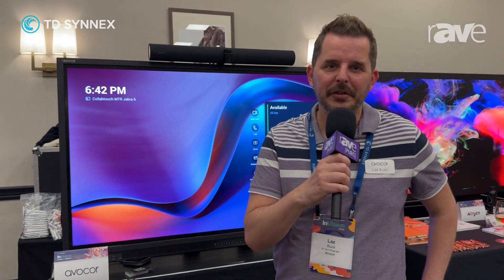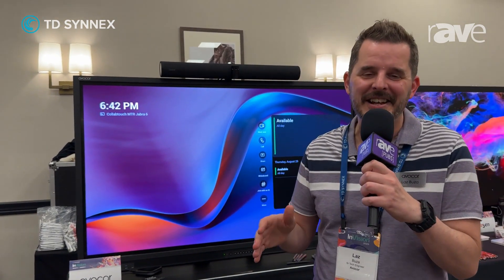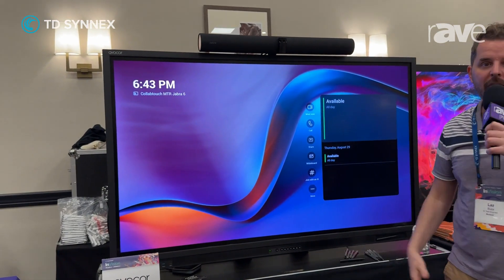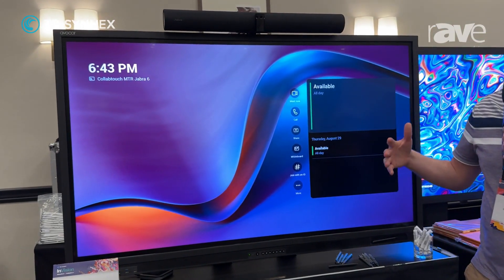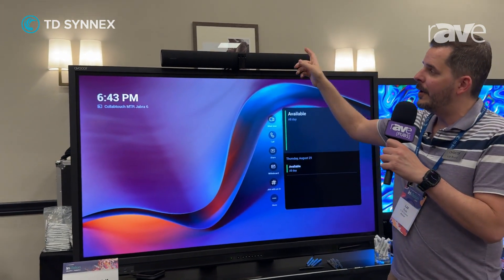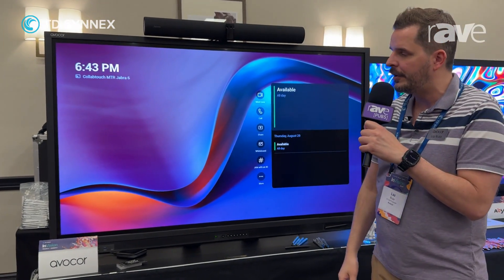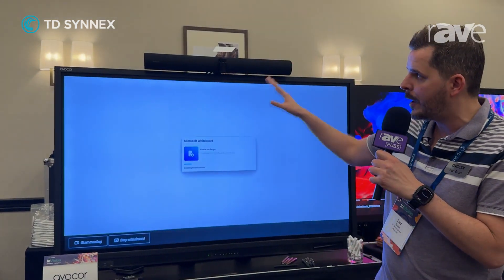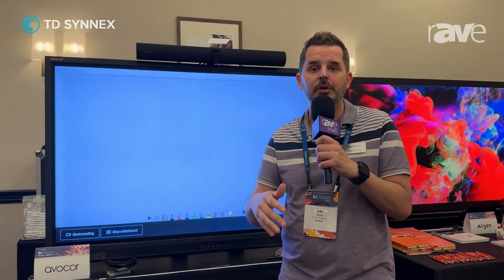InVision 2024: Avocor Showcases CollabTouch Solution in Partnership With Jabra PanaCast